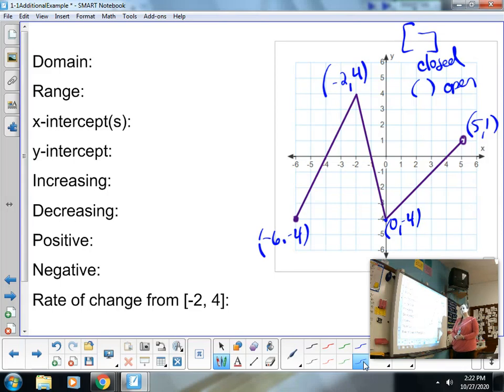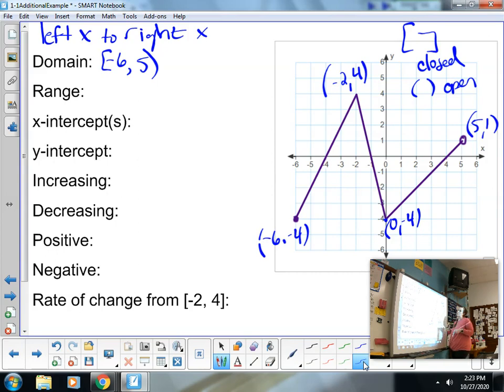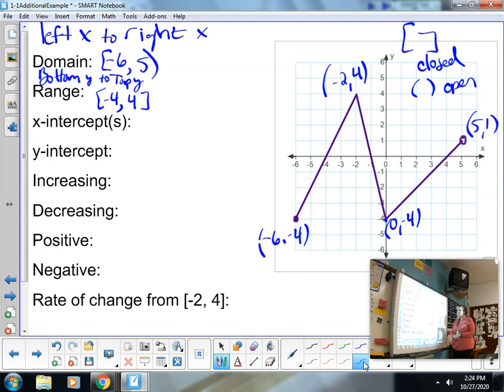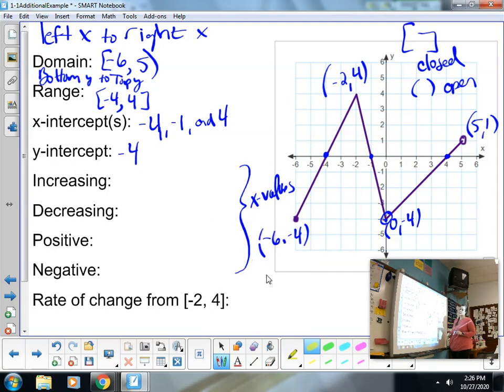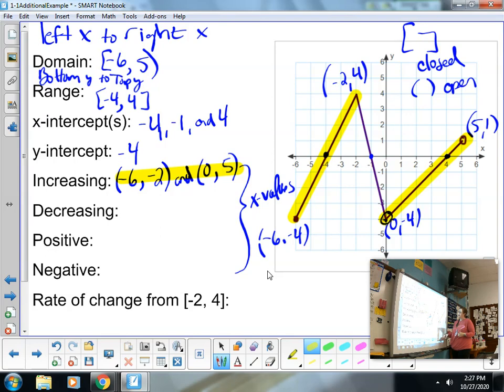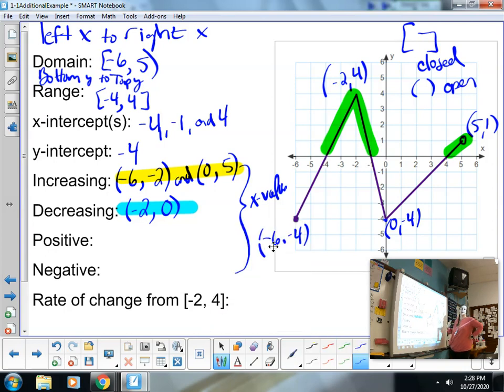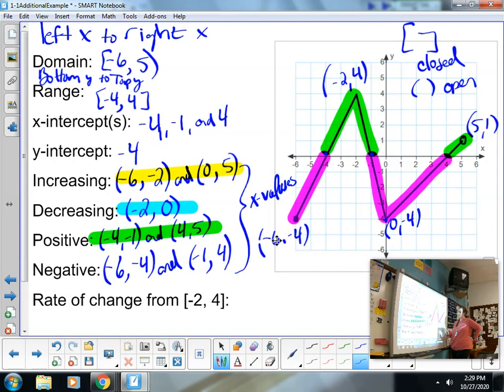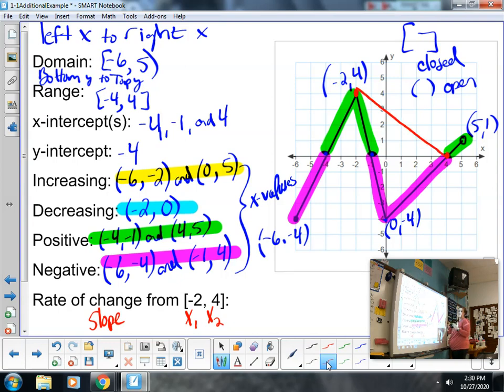1-1 Additional Example